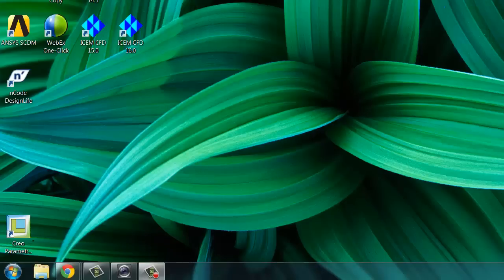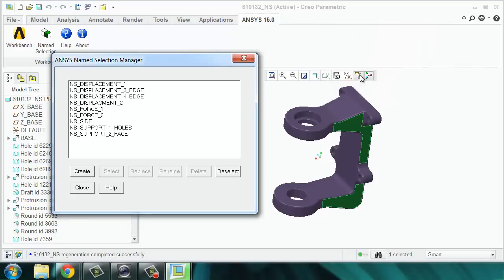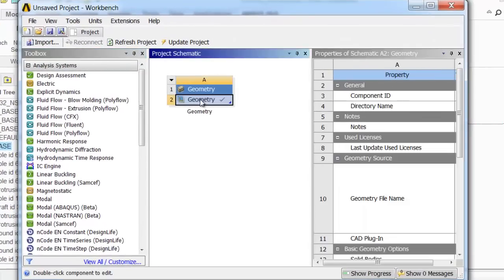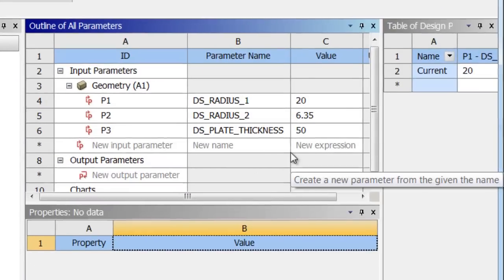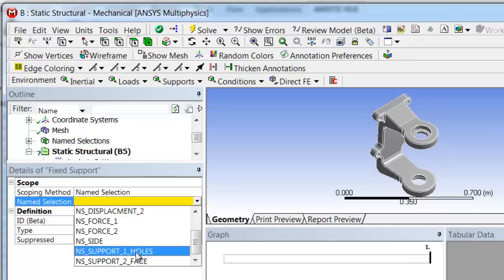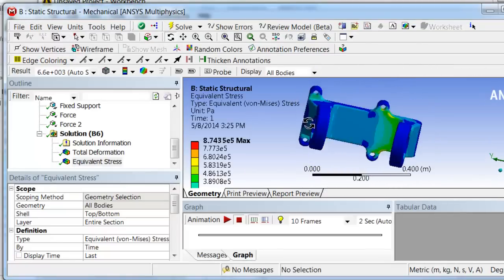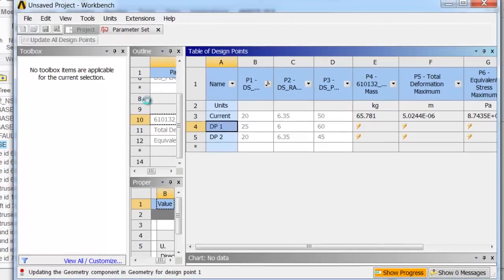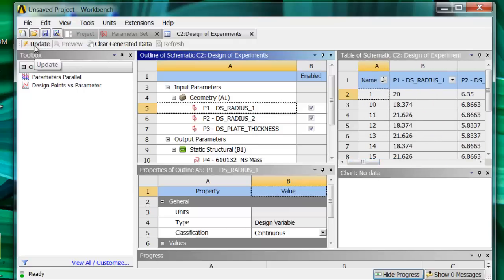How to Use Creo Parametric Parametrically with ANSYS Workbench